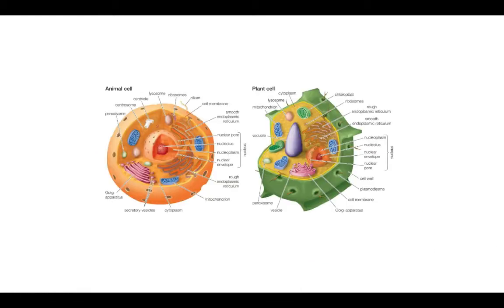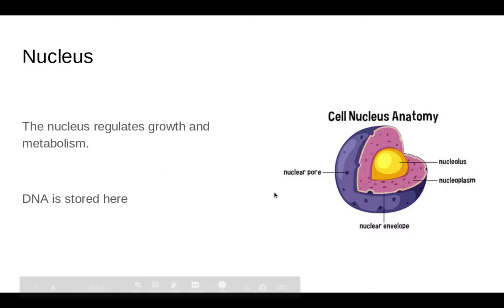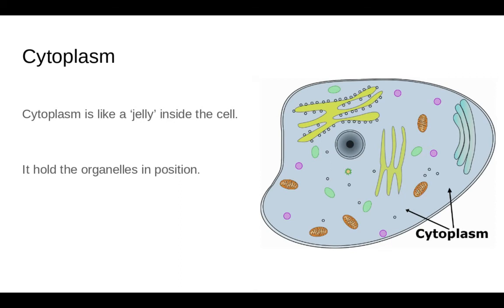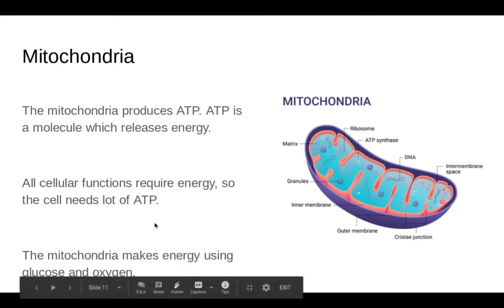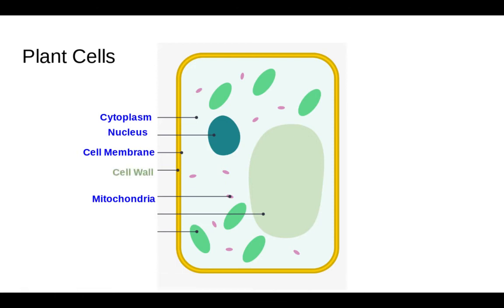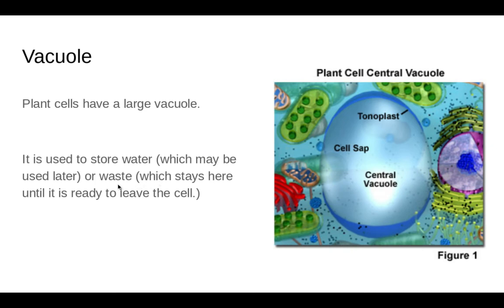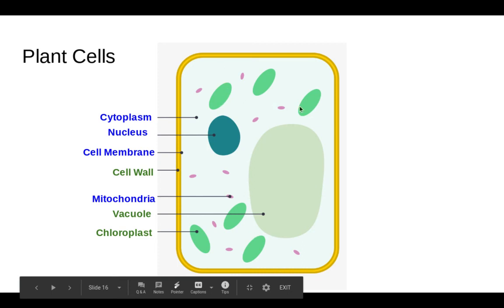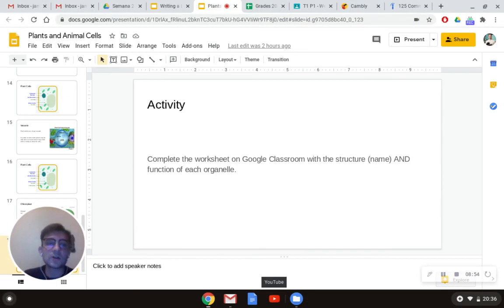Animal and Plant Cells